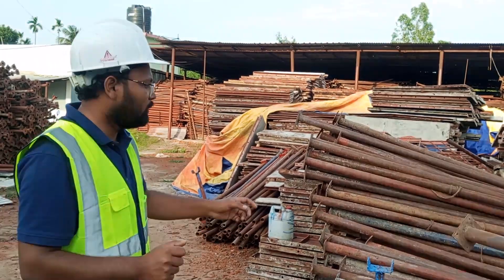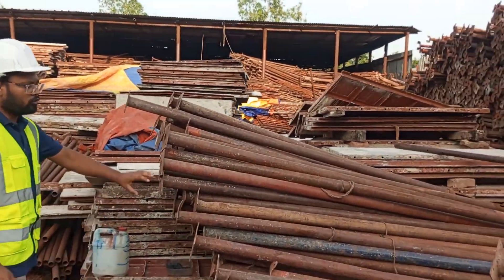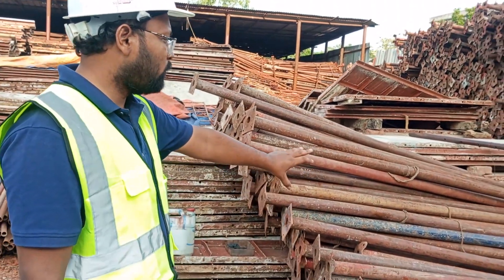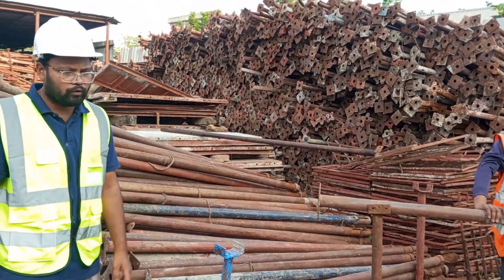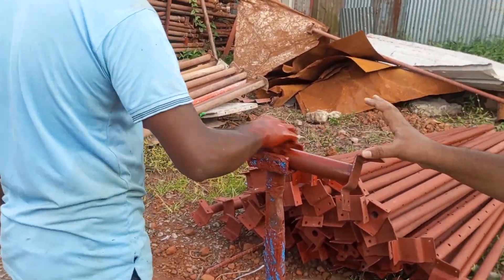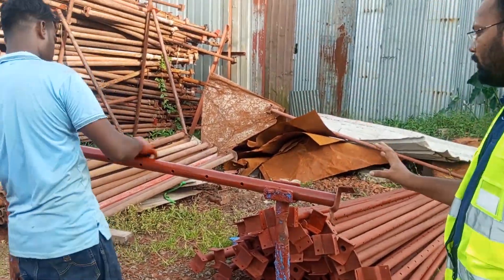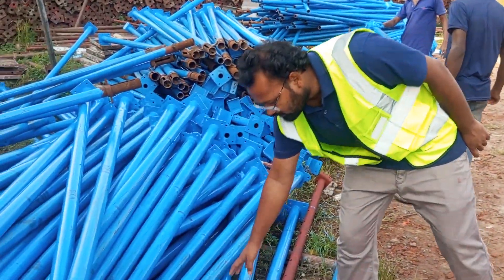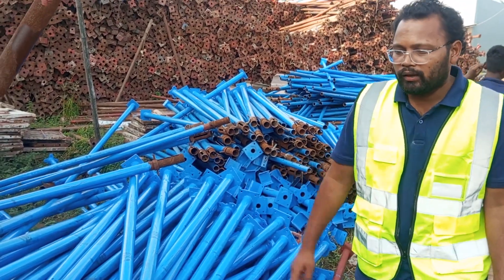Easy solution to protect steel props from rust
MS items like steel props and shutters are prone to develop rust quickly when it is kept in the open sky. In this video, we have shown the easiest solution to protect our valuable steel materials  against  rust